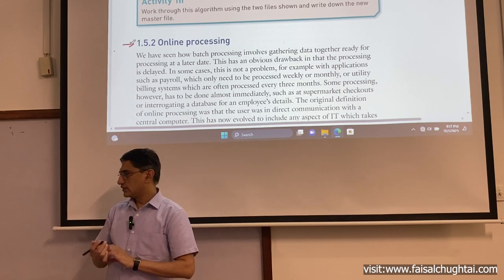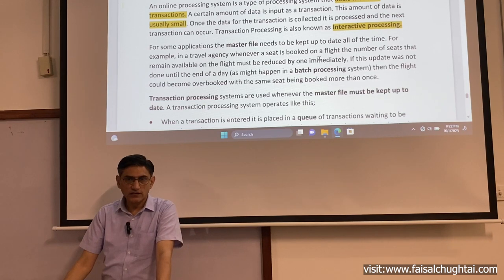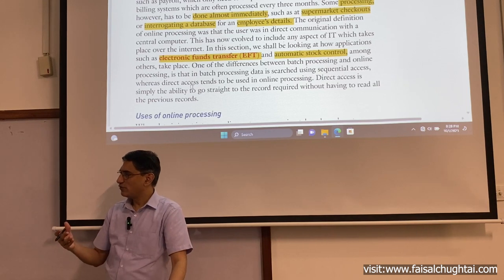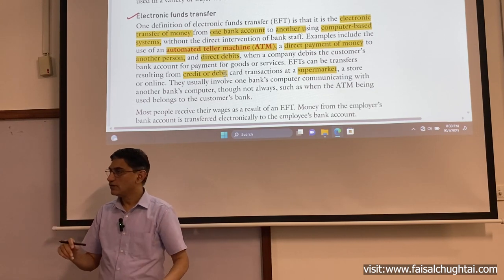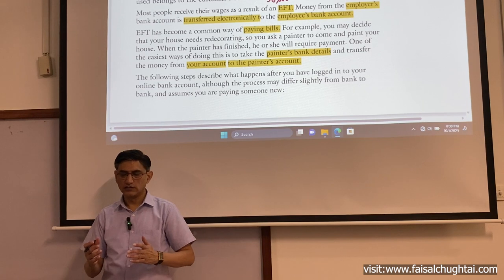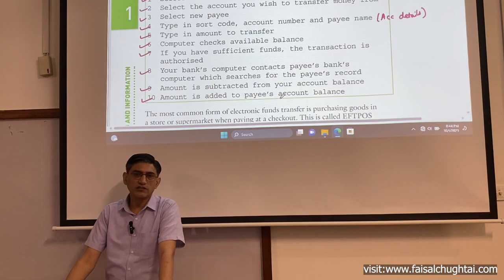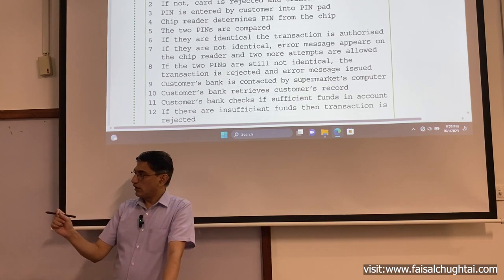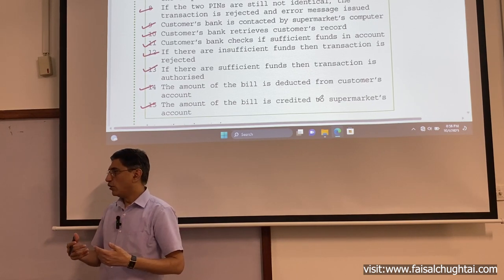Data Processing - Online Processing || A level IT 9626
A level IT 9626 lectures | Sir Faisal Chughtai | Data Processing - What is Online Processing? | @ICTwithsirfaisal